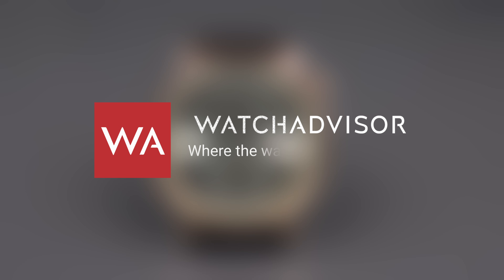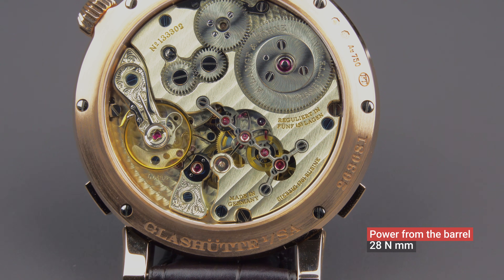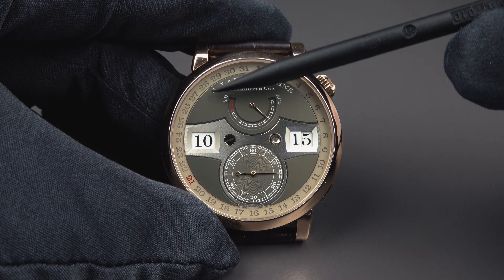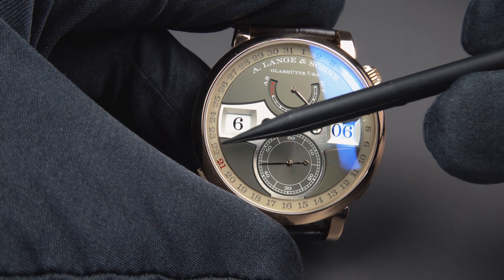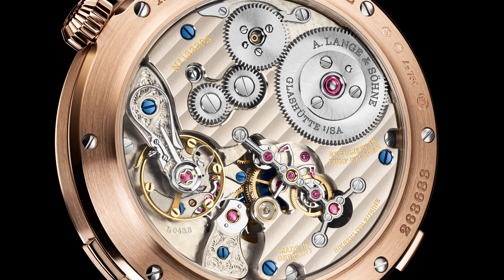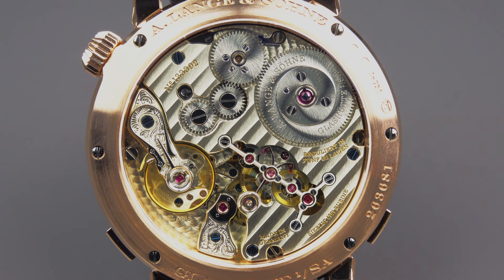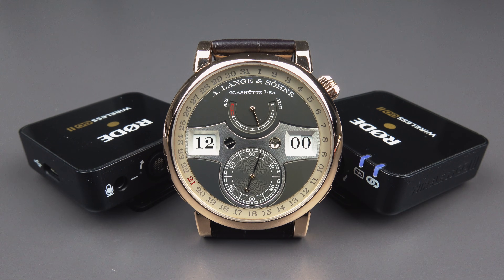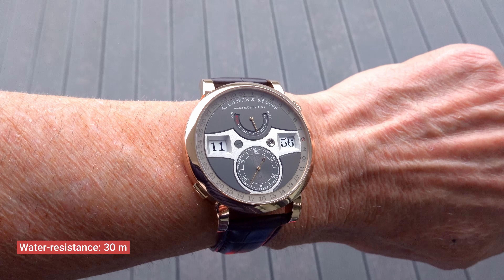A. LANGE & SÖHNE Zeitwerk Date: The Mechanical Digital Masterpiece (Constant Force Explained)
You’ll probably never own this… so let’s enjoy it together. In this 4K WatchAdvisor episode we bring the A. LANGE & SÖHNE ZEITWERK DATE to your screen — one of the most fascinating modern watches in Haute Horlogerie, where “digital” time is displayed by pure mechanics.
We break down the key secret behind the Zeitwerk’s signature jump: a constant-force system that stores energy evenly and releases it in a perfectly timed burst. That’s how the big numeral discs jump crisply once per minute without disturbing the balance — steady power for accuracy, controlled power for the spectacle.
You’ll see why the twin barrels matter, how the minute jump drives the entire display (including the hour change at 59→00), and what makes the peripheral date ring so distinctive on the wrist. If you love engineering, design, and the rare watches most people only read about, this is your chance to experience the Zeitwerk Date up close — for a few minutes, together.